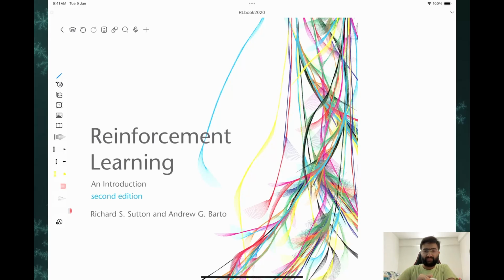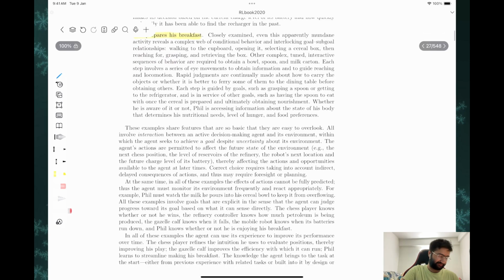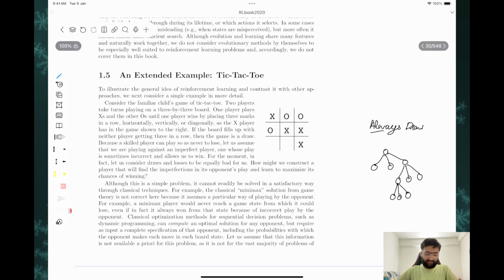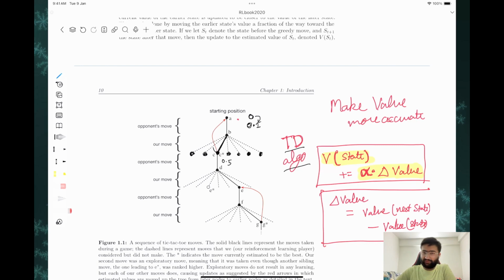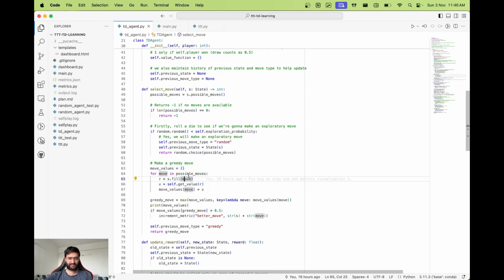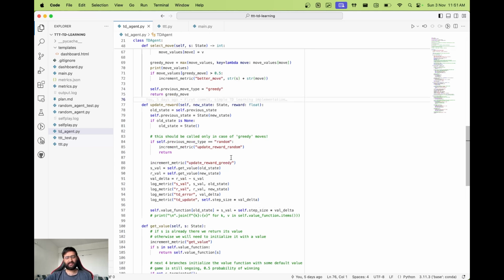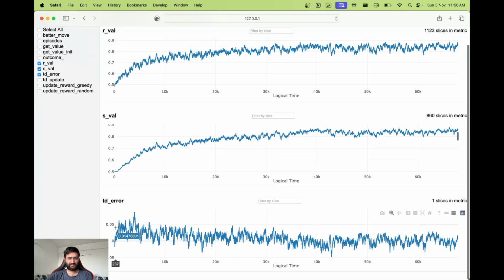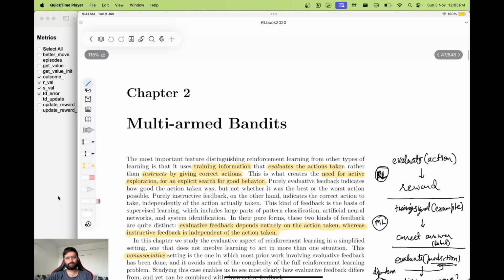Introduction & TD Learning | Reinforcement Learning | Sutton & Barto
I'm going to cover all chapters of Sutton and Barto's RL book and implement all the algorithms and post all the videos here.

This video covers the introduction (Chapter 1) and an example algorithm (TD Learning).